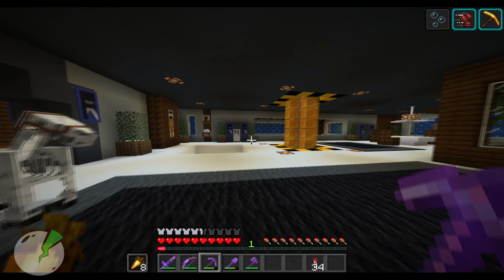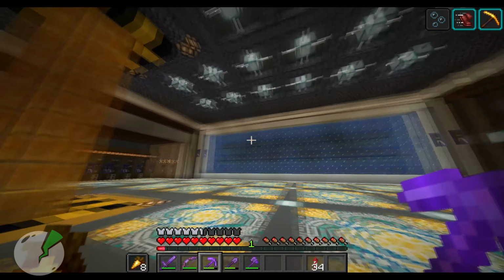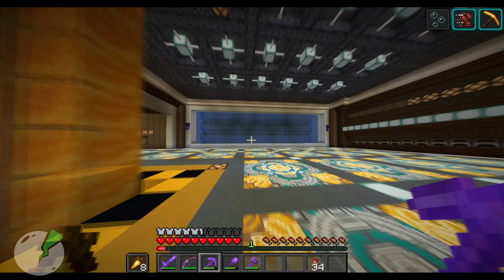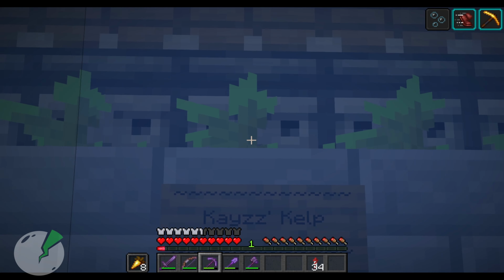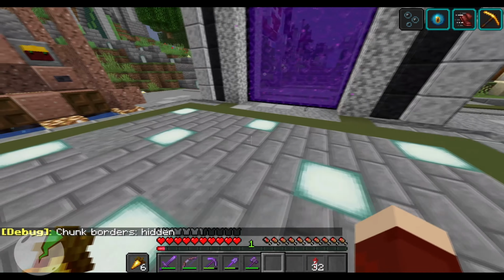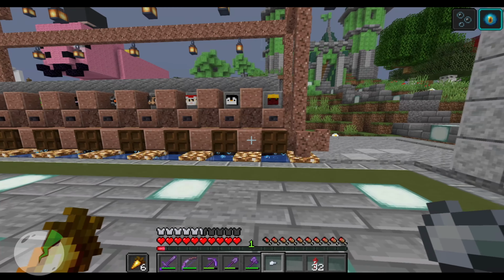A Gigantic Ice Racetrack! | METACRAFT S1E15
The grinding has not stopped!  The light is certainly visible at the end of the tunnel, but I'm trying to power through and empty the tank by the time we reach the end!  Even though this episode is MUCH shorter than all of the other episodes in this series (and I do apologize for that), you must know that the content in this episode took over 25 hours of gameplay just on stream alone to produce, I have no way to calculate the hours of work done off-camera, but let's call it at least another 8 hours outside of that.  Yes, over the last two weeks, I have been sitting at my  computer and working VERY hard on my projects on the server, and I have been working VERY hard on all of the content I've been producing this year.  So at the very least, I hope that you find even the slightest bit of enjoyment from watching what I've prepared for you today!

If you like what you see in today's episode, like the video!

If you feel like you want even more than what I've provided for you here today, then head on over and follow the stream to see when I go live on the server and catch some exclusive sneak previews of my Metacraft episodes!

Thanks for reading and for watching,
~enbentz